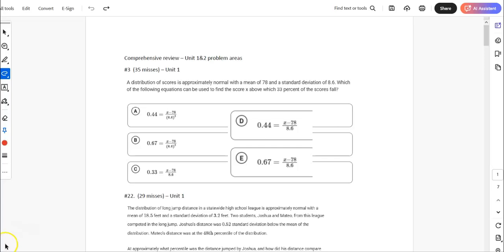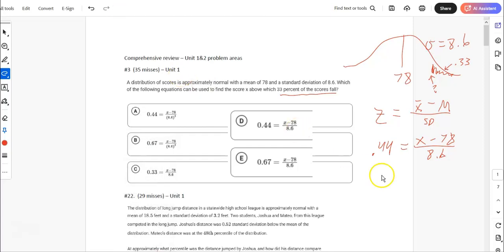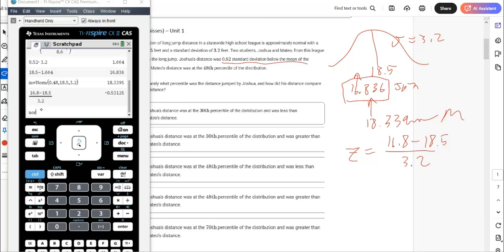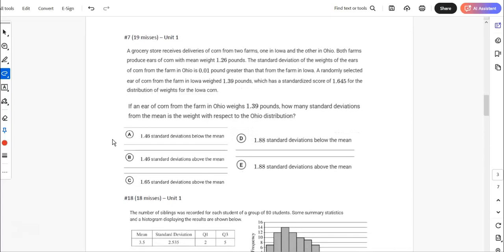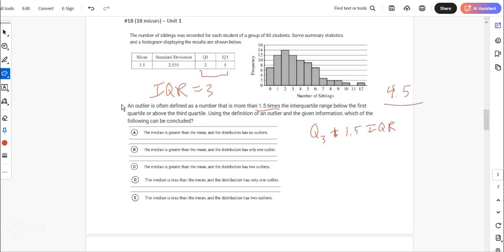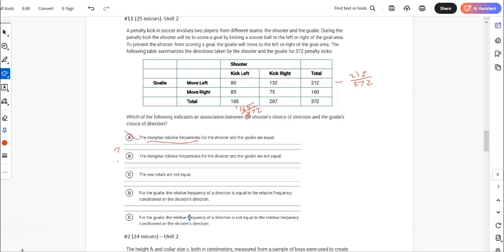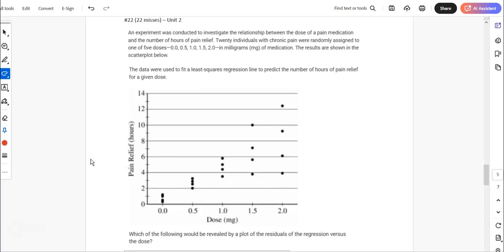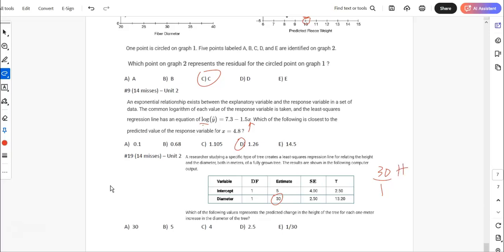7E Unit 1&2 problem areas